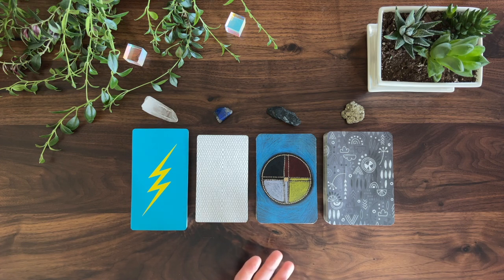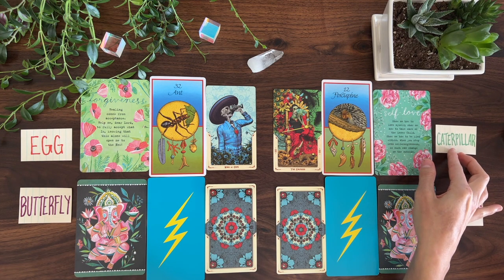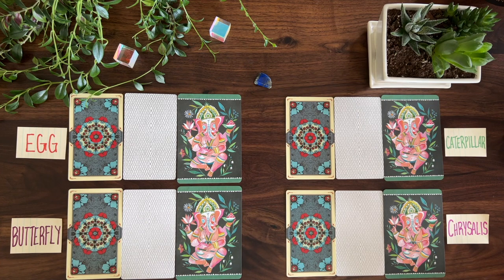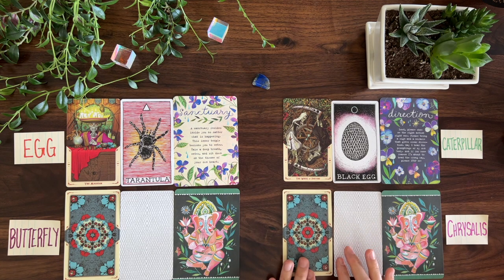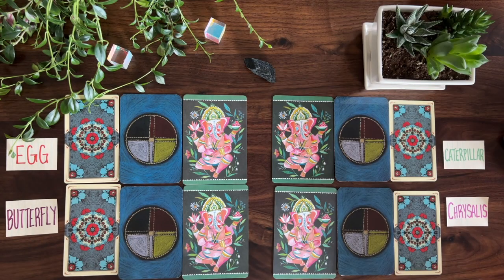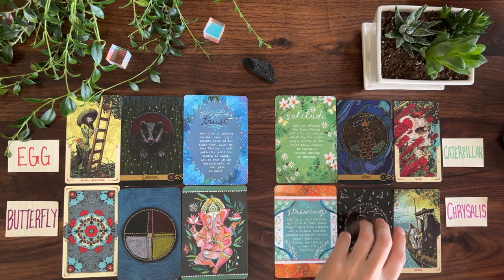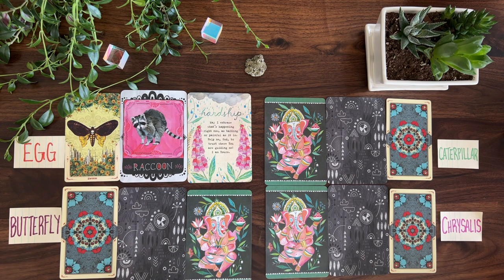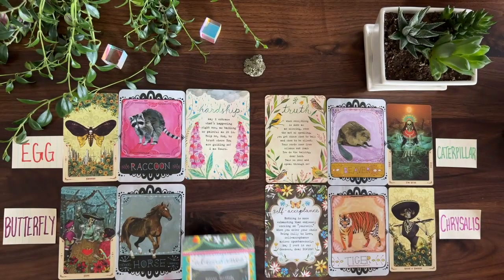🦋*All About Your Metamorphosis*🦋*Timeless Pick-a-Card Tarot Reading*🦋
🌻 Timestamps: 🌻

Intro: 0:00
Pile #1 (Clear Quartz) : 3:45
Pile #2 (Lapis Lazuli) : 31:39
Pile #3 (Black Tourmaline) : 1:03:26
Pile #4 (Pyrite): 1:26:05

🌺 Email (for personal reading inquiries): 🌺

🌼Decks used: 🌼
✨Pile #1✨
Medicine Cards by Jamie Sams & David Carson
Santa Muerte Tarot by Fabio Listrani
Divine Abundance Oracle Cards by Tosha Silver
✨Pile #2✨
The Wild Unknown Animal Spirit Deck by Kim Krans
✨Pile #3✨
The Wild Elemental Oracle by Michelle Motuzas
✨Pile #4✨
Animal Allies Oracle Cards by Jessica Swift